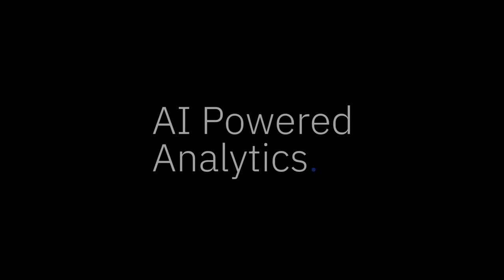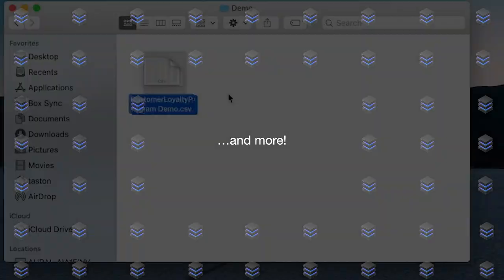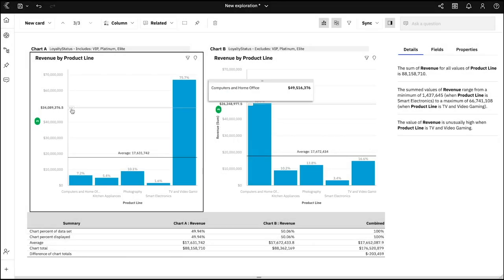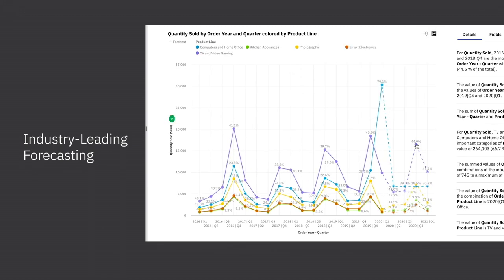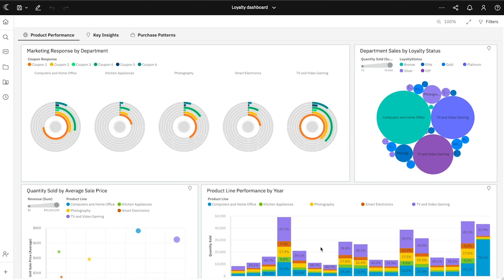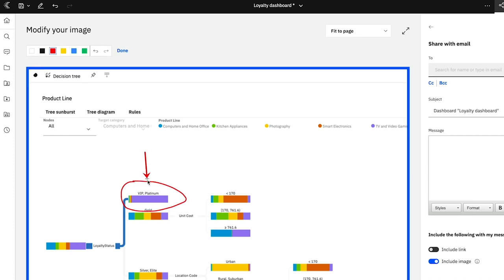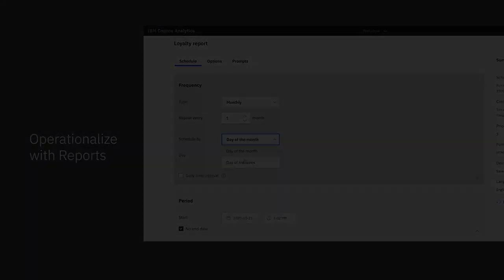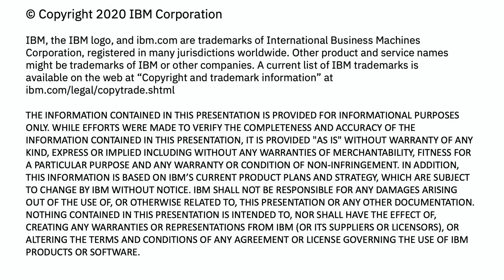IBM Cognos Analytics Overview: Upload, Prepare, Explore and Present Data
Drive certainty in your decision-making with AI-powered analytics. IBM offers an industry-leading BI solution that empowers users to execute smarter data discovery and tell the story of their data with stunning visualizations.